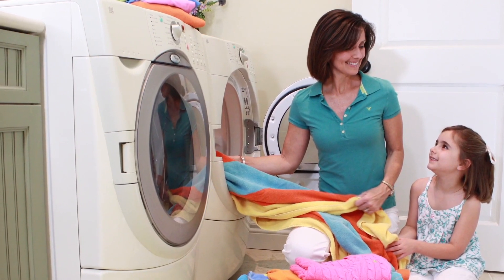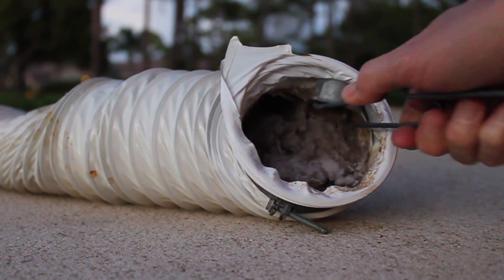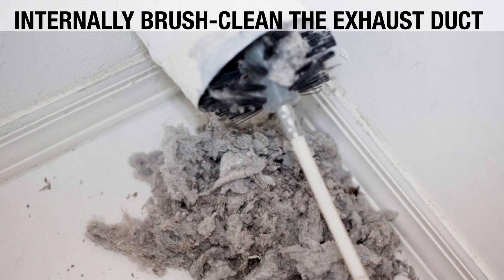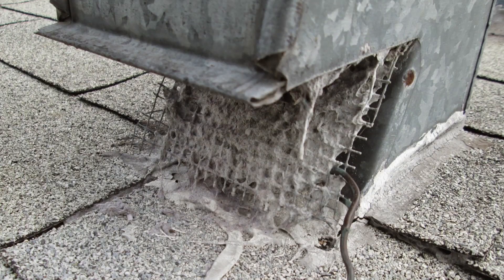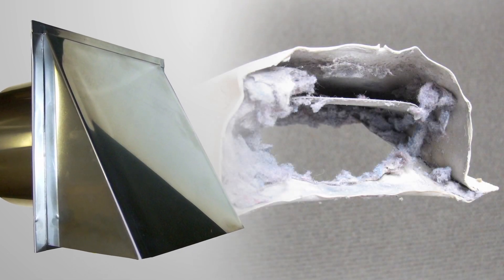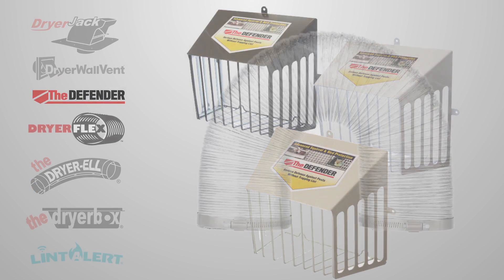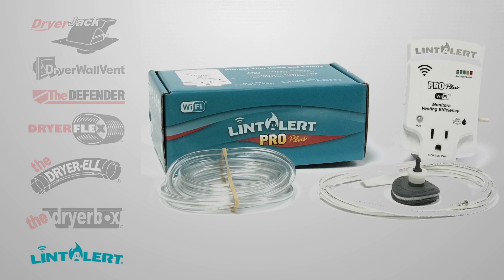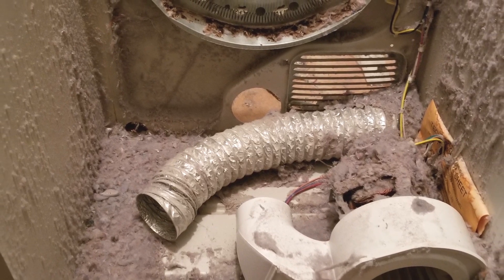Clothes Dryer Hazards revisited (2019 update)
If your exhaust conduit has never been cleaned or you are experiencing long drying cycles, it is likely your dryer’s exhaust passageway is severely blocked and the interior of you dryer appliances’ chassis contains a dangerous lint blanket.